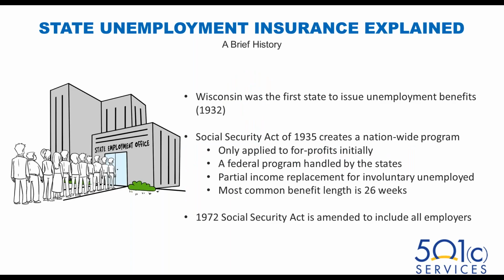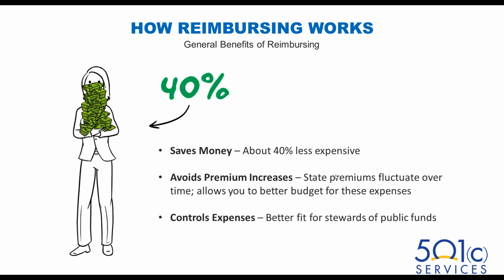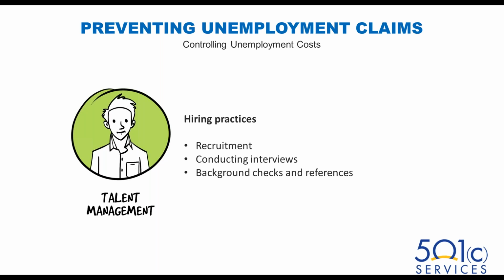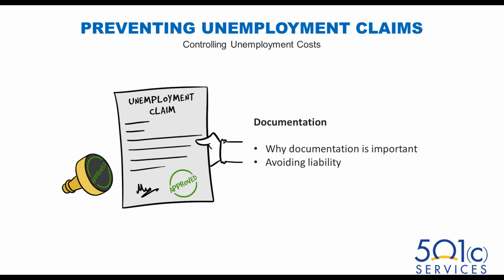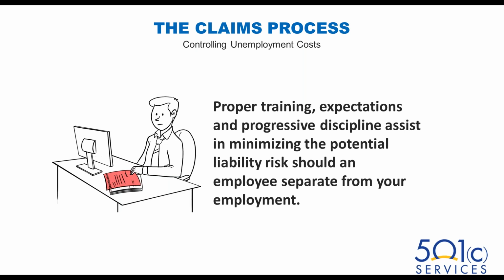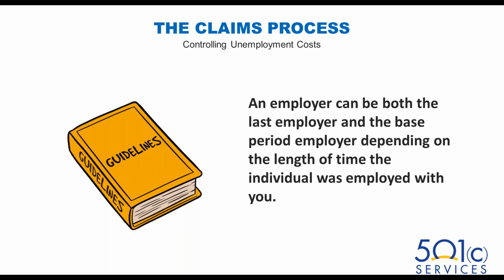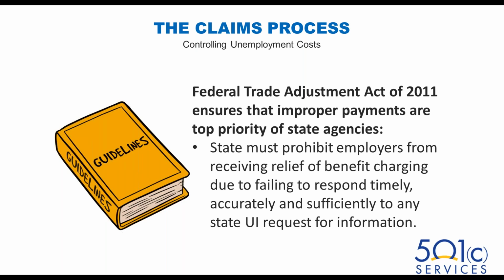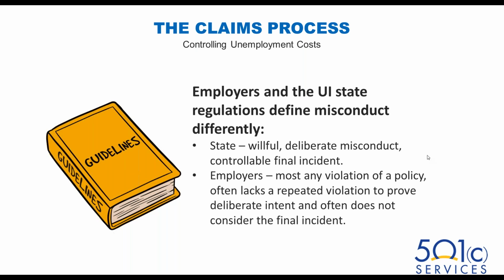Controlling Unemployment Costs Talent Management, Claims and Tax Options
A single unemployment claim can cost a nonprofit organization as much as $16,000. Such claims can not only affect your unemployment tax rate but your organization’s budget and staff workload.

Fortunately, there are a few simple keys that nonprofits should be aware of that can make the dismissal of an employee as drama-free, paperwork-light and inexpensive as possible.

Join us for this 60- minute webinar as our panel of experts in human resources, tax and unemployment claims management share their insights as to how your organization can better manage the events preceding and following an unemployment claim.